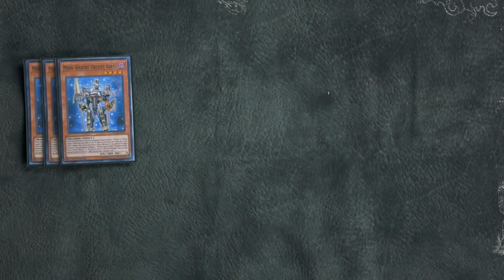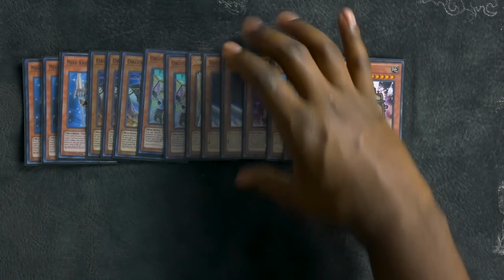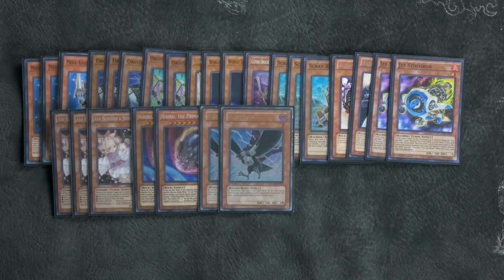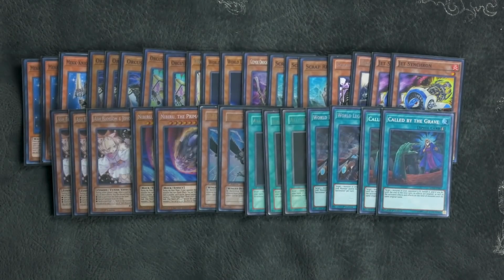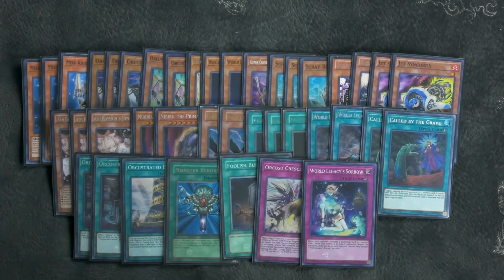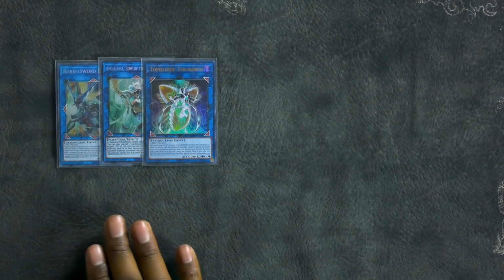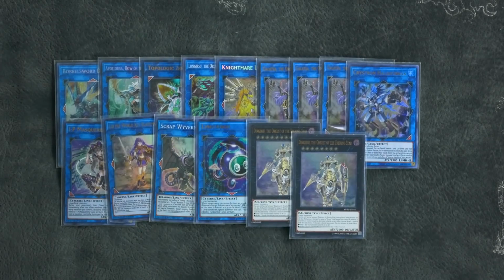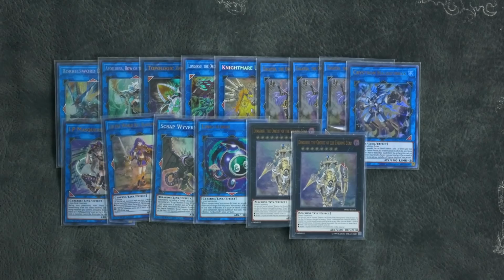Yu-Gi-Oh Competitive Orcust Deck Profile! |Post Eternity Code!